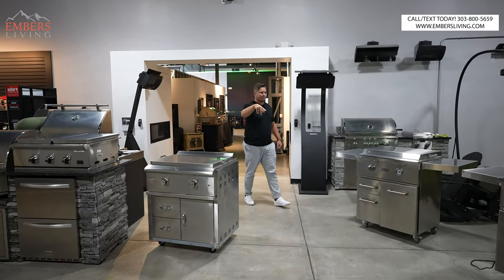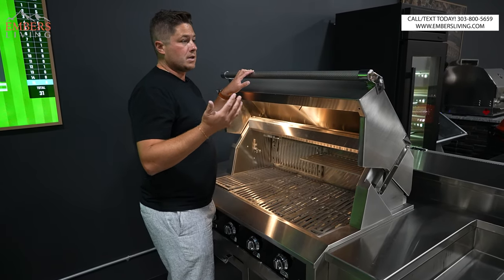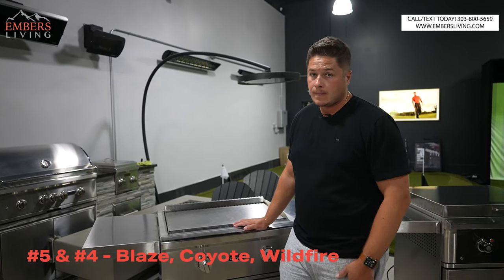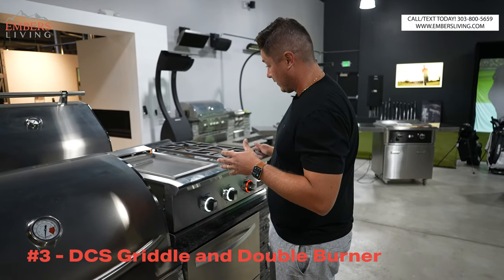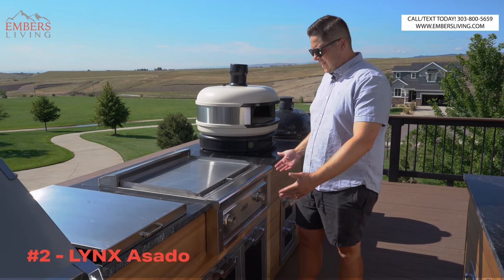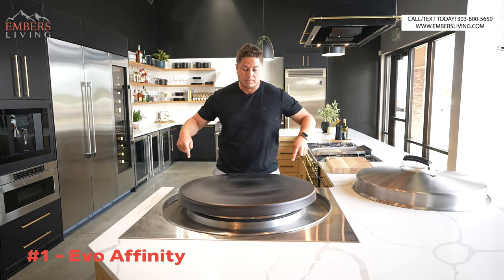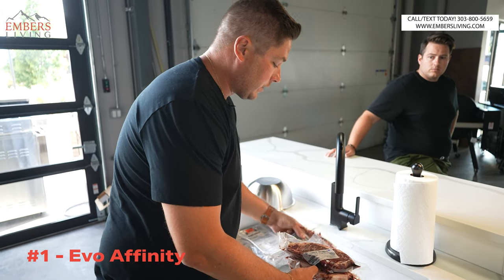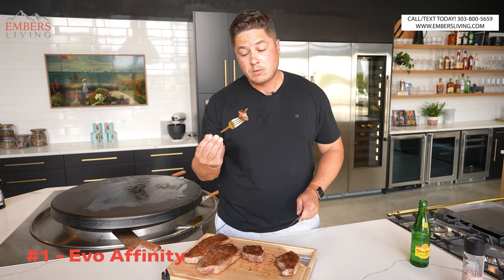Top 5 Gas Griddles (Cooking Wagyu Steak on the #1 Skillet!!)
Camera Gear
⏲️ TIME STAMPS ⏲️

0:00 - 0:57 : Intro
0:58 : Big box competitors / grill accesories
1:38 : #5 & #4 Grouped Together
7:56 : #3 DCS Griddle and Double Burner
10:12 : #2 LYNX Asado
13:39 : #1 EVO Affinity / How to cook Wagyu Steak

Today we're looking at the Embers Top 5 Griddles. This video includes tips about bix box stores griddles, accesories, stand alone cart griddles, and outdoor kitchen flat tops.

Trevor decided to group these flat tops together because they are all so similar. These are all freestanding flat tops on carts. While they are all from different brands they are kind of cookie cutter and have many similarities. All of these are really great griddles and be sure to watch out for our Wildfire review coming out soon!

This is a unique griddle because it has a flat top and burners on this. this unit is used in an outdoor kitchen function and with this addition you truly get get a full outdoor kitchen. As you can see in our video we have it placed right next to the BBQ and that would be an awesome outdoor kitchen if you ask me!

I'm really suprised this flat top didnt make it to number 1. this is the flat top Trevor put into his own outdoor kitchen. LYNX is really cool because they put their famous trident burners in this flat top. Those trident burners get so hot! This might be the best griddle to be inserted into an outdoor kitchen.

The EVO Affinity comes in at number 1!! This is the most unique looking griddle because of its round shape. This think looks really high end and would be a great addition to any kitchen. Watch as Trevor cooks up some Wagyu New York Strips on this bad boy!

As said before, keep an eye out because we have a lot more reviews coming out in the near future.

Facebook: Embers Fireplaces and Outdoor Living

Embers Living
7705 W 108th Ave